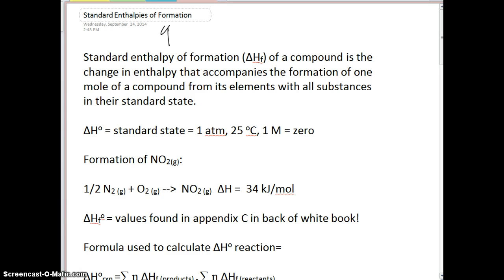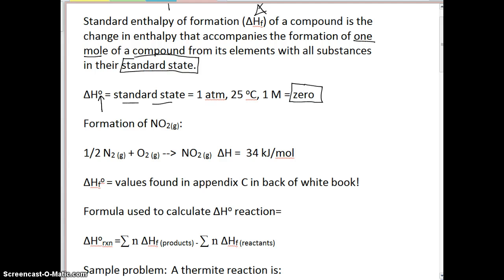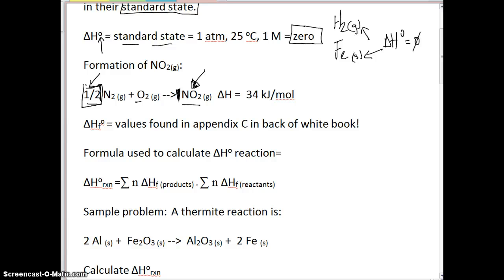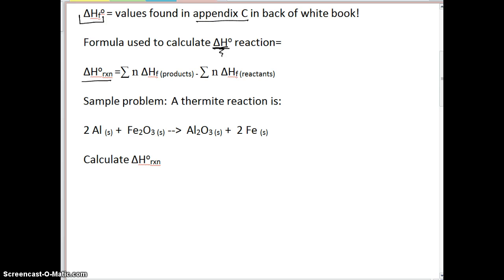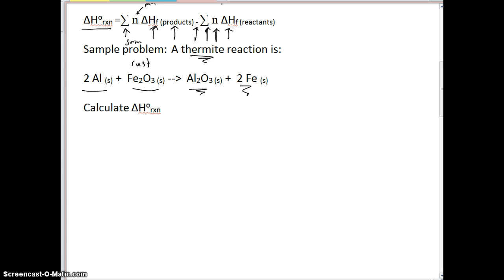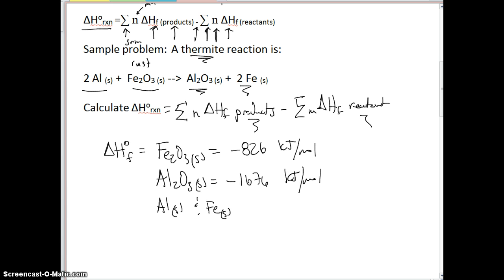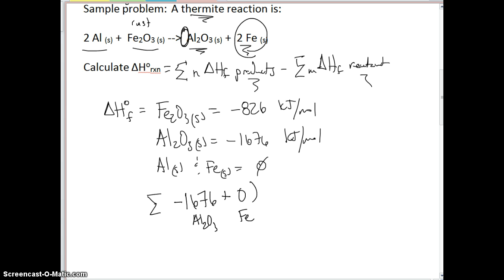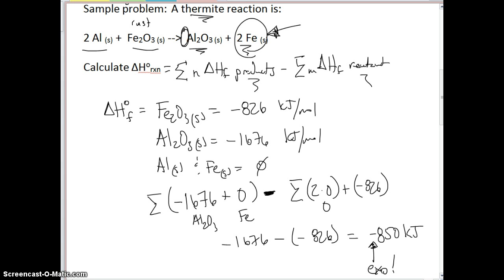Standard Enthalpies of Formation